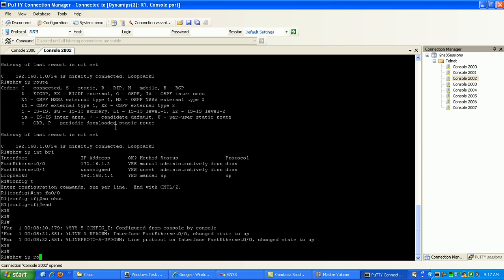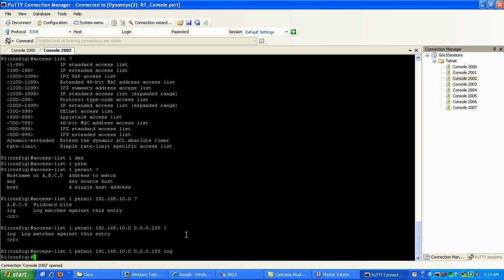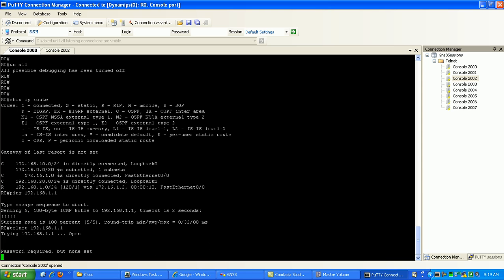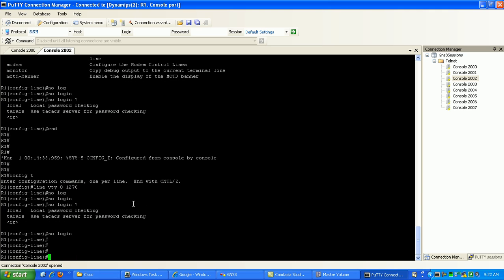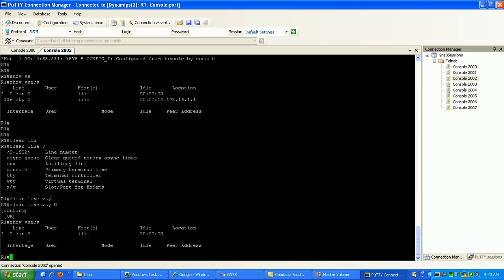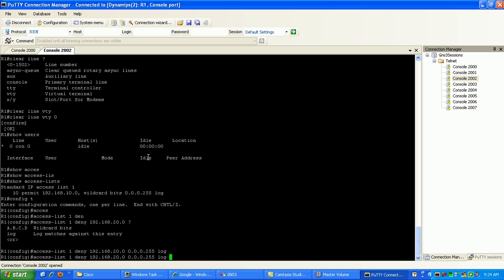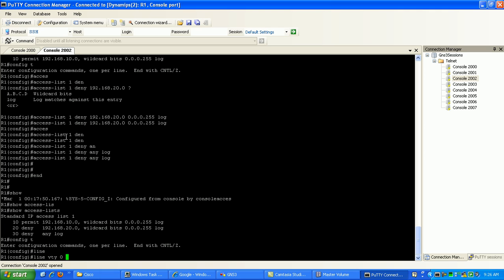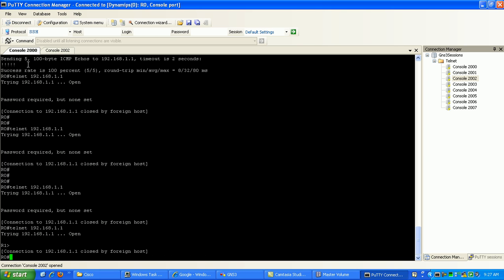Access Control List (ACL) LAB2 PART2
In this video I configure the following:

Virtual Terminal Line (VTY) Filtering
Standard Access Control List (ACL)